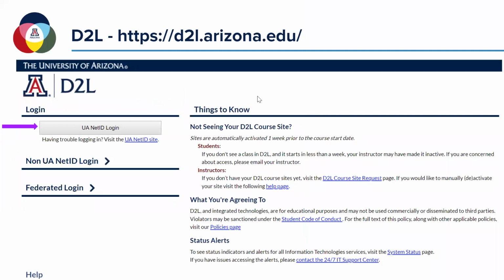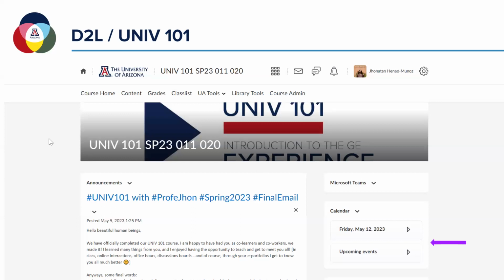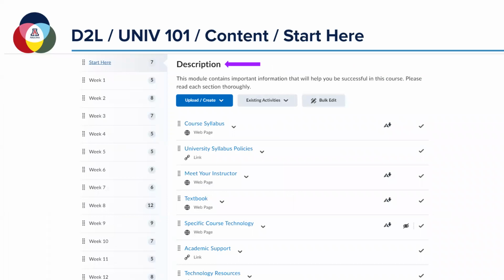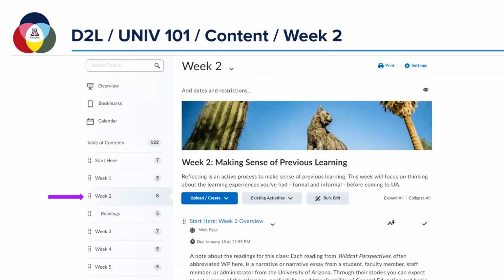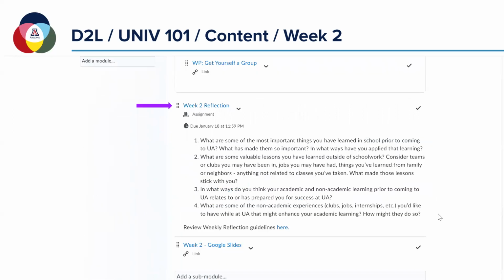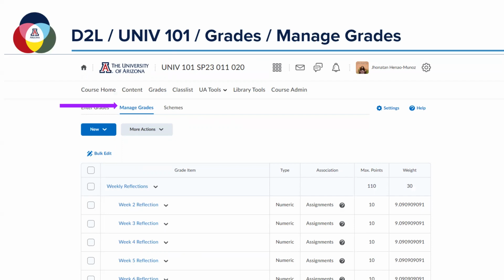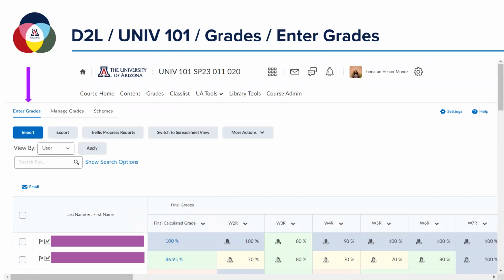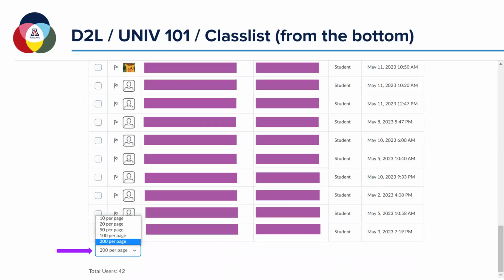UNIV Tech - D2L